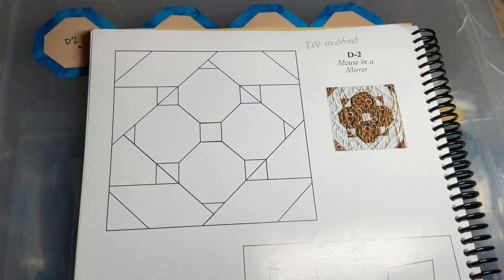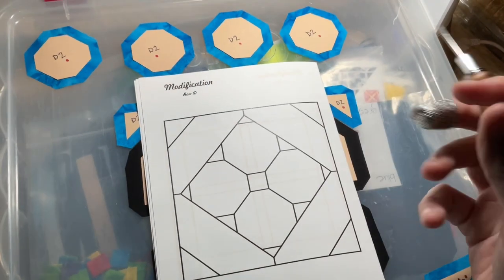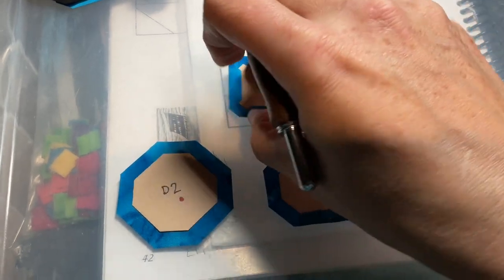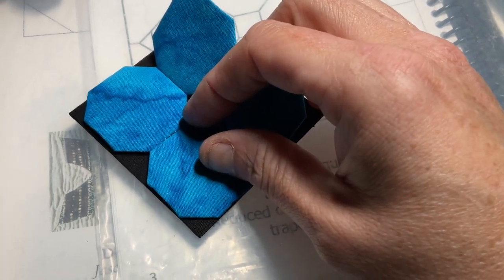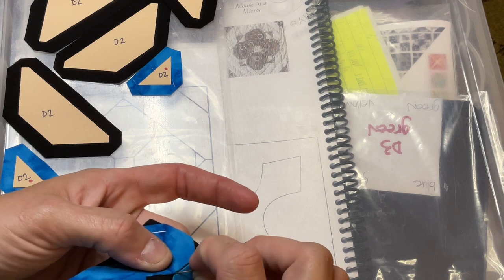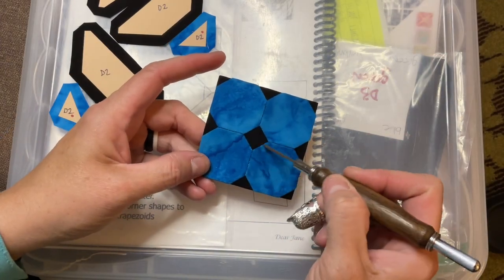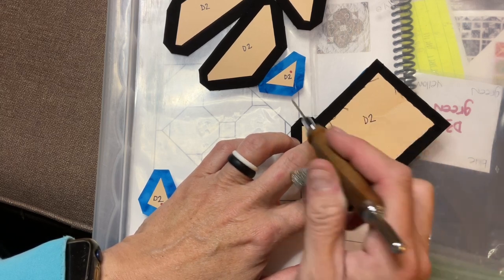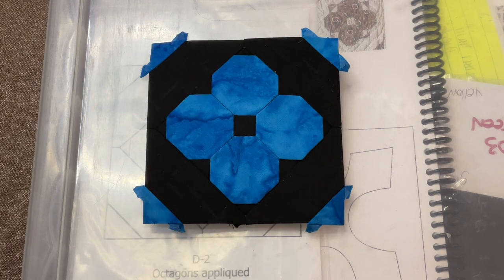D2 Block Assembly - Dear Jane Goes EPP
Step by step instructions for assembling the D2 block of the Dear Jane quilt using the EPP kit available from Paper Pieces.